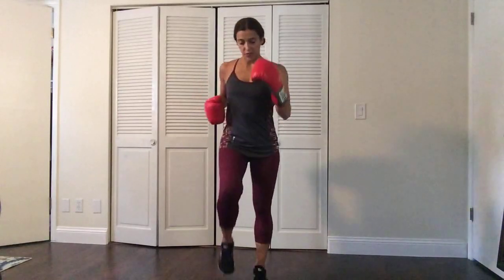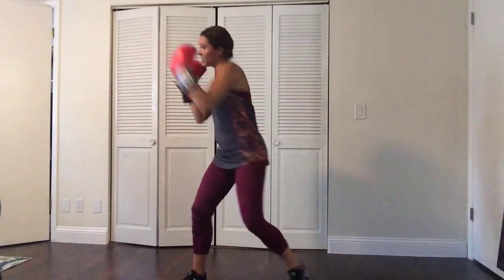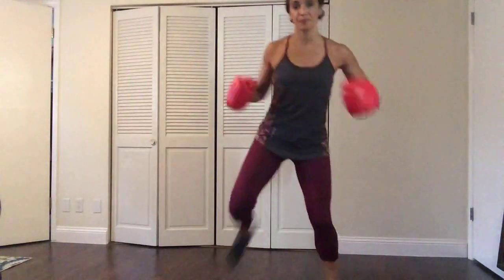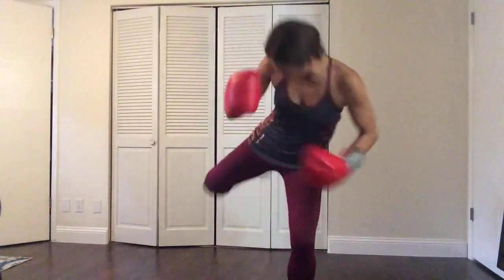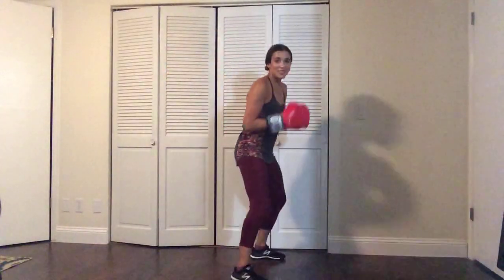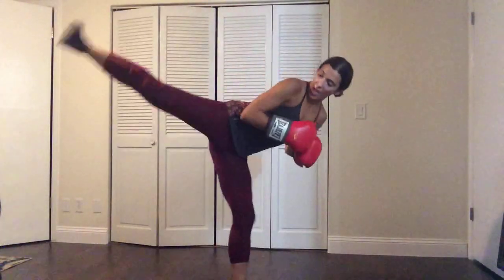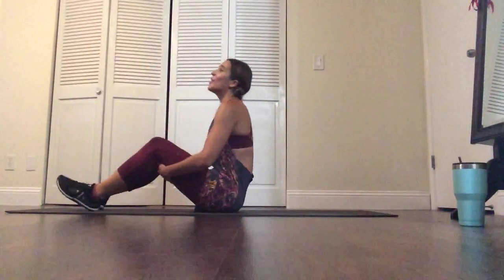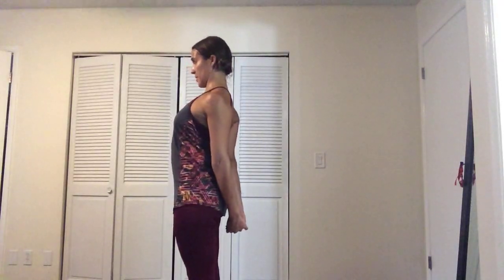Cardio Kickboxing with Gisela #20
Cardio Kickboxing with JCA Personal Trainger Gisela Reis